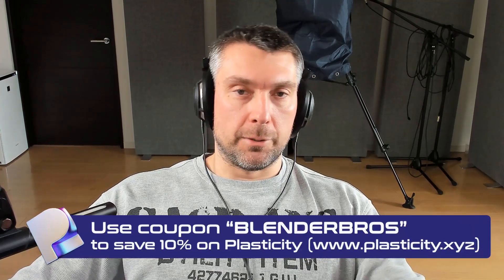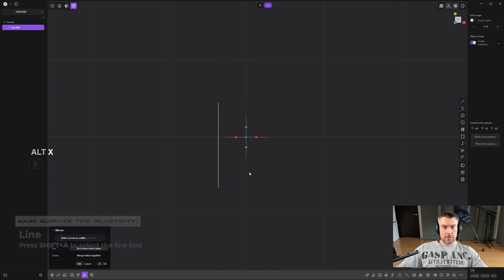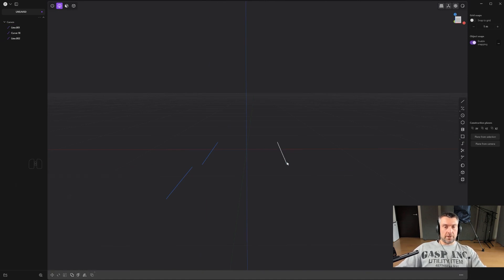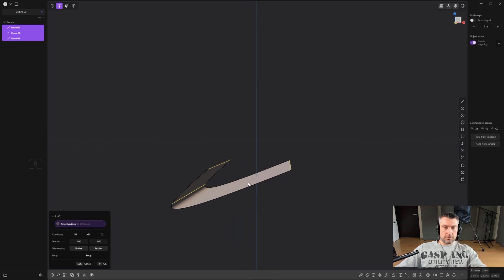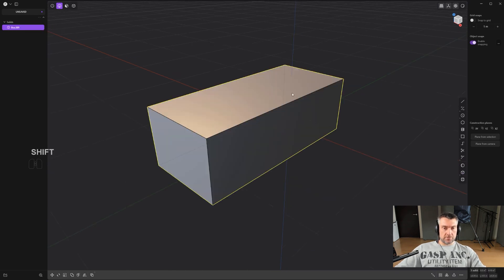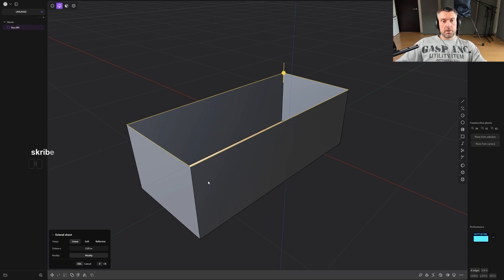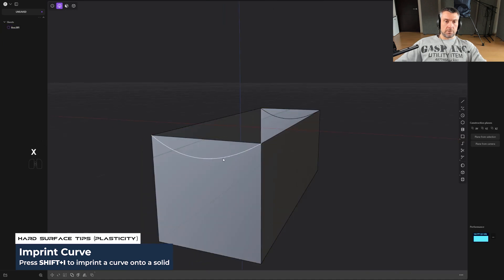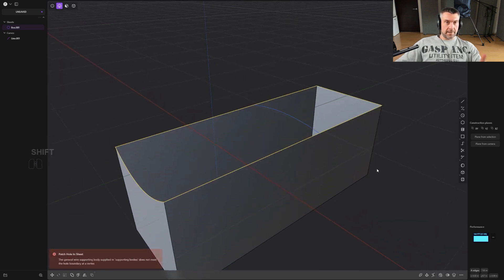Plasticity: The Most Advanced Way to Create 3D Models